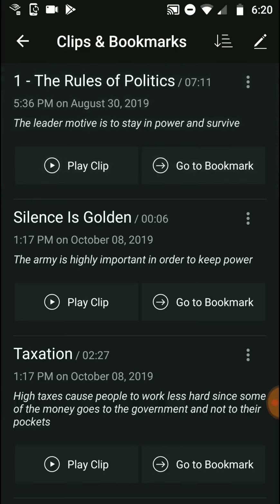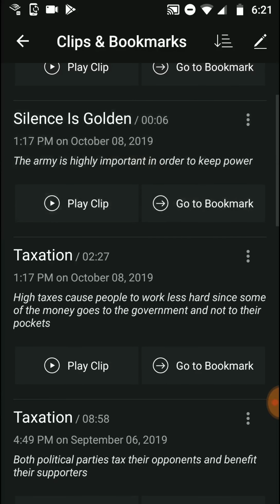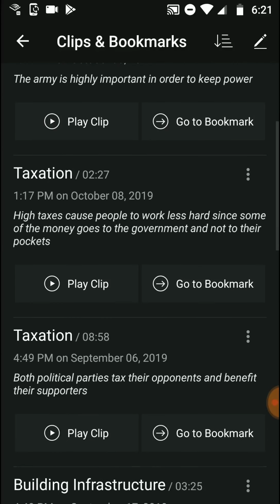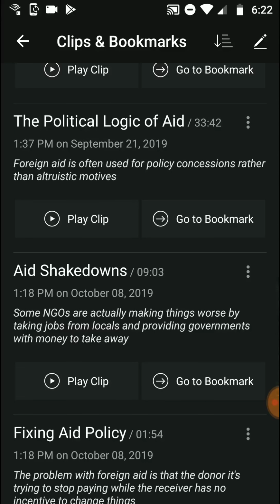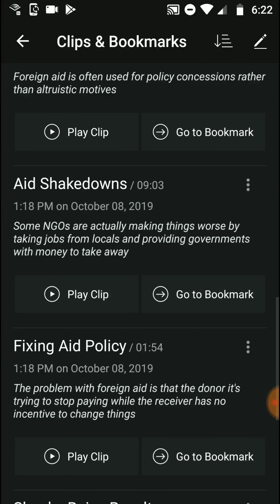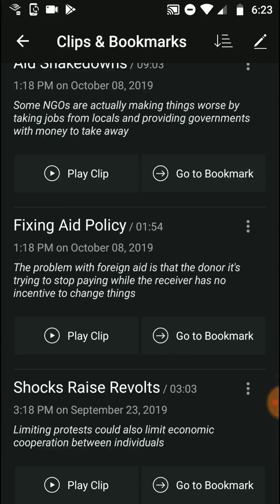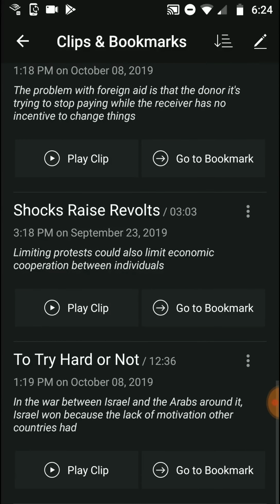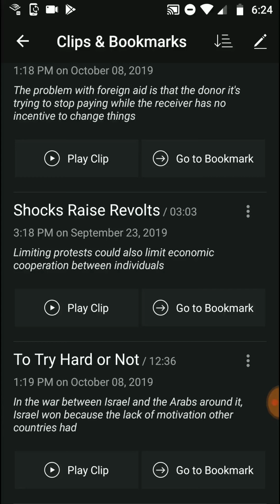Book Review | The Dictator's Handbook by Alastair Smith Book Review, Favorite Ideas, and Takeaways